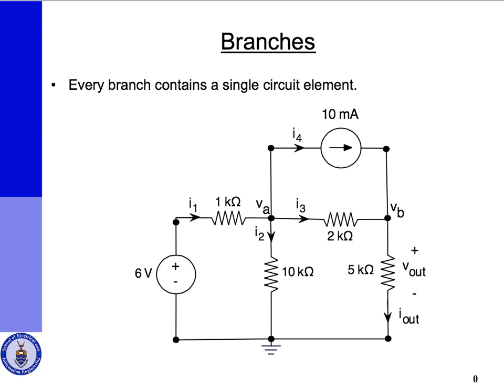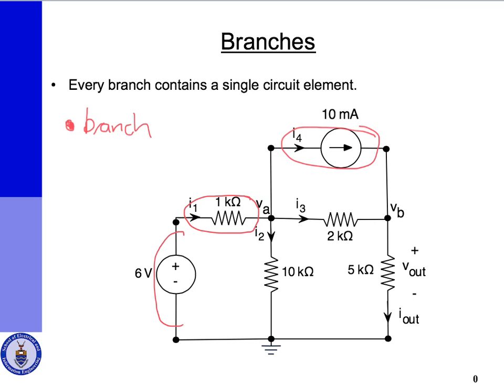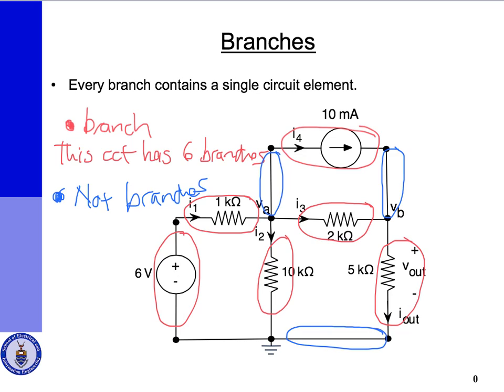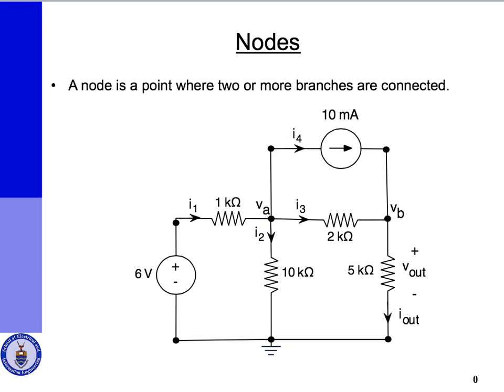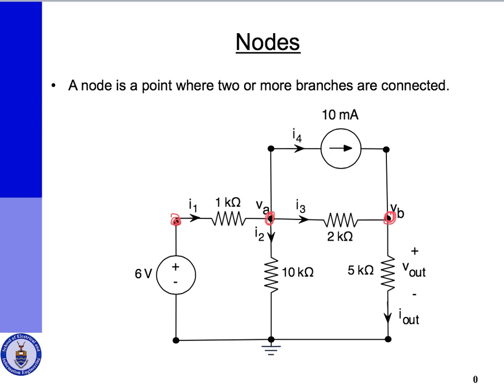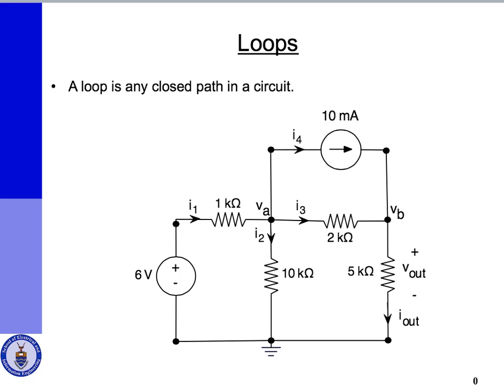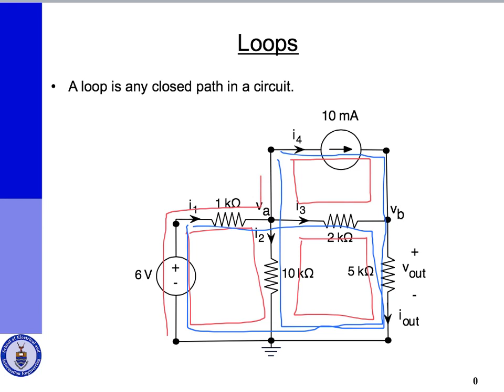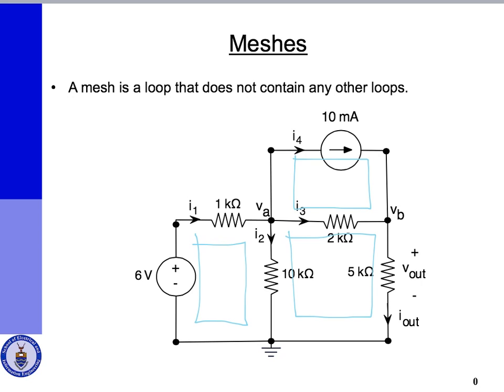Branches nodes etc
Made by Estelle Trengove for the University of the Witwatersrand, Johannesburg  with Explain Everything